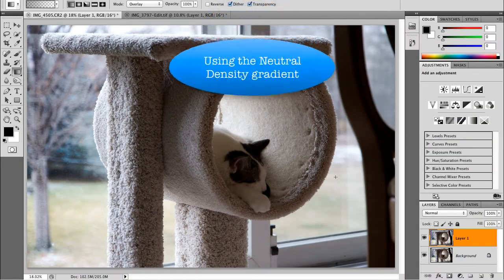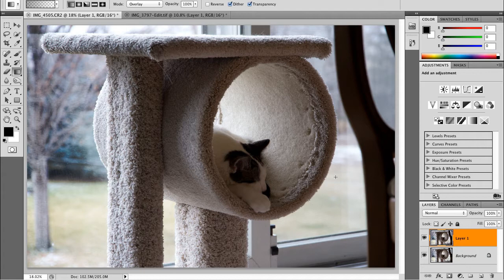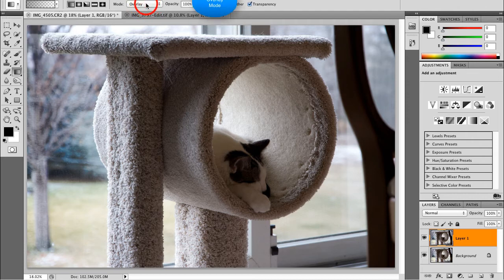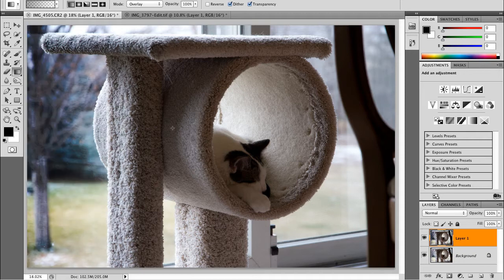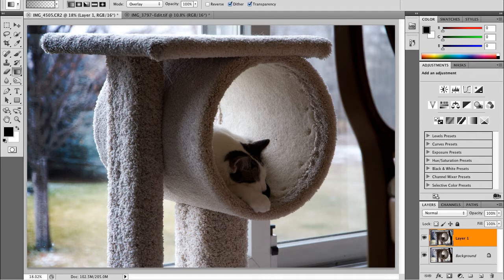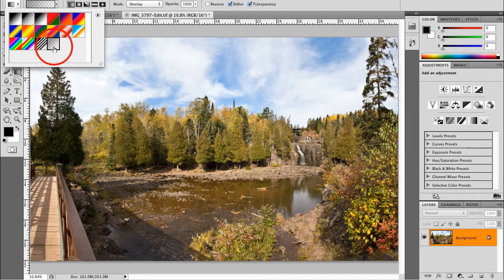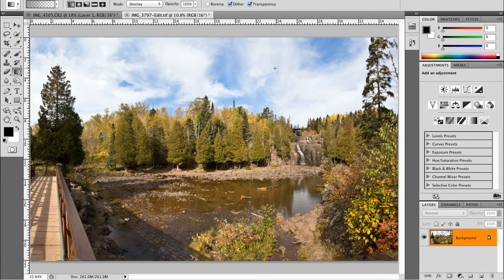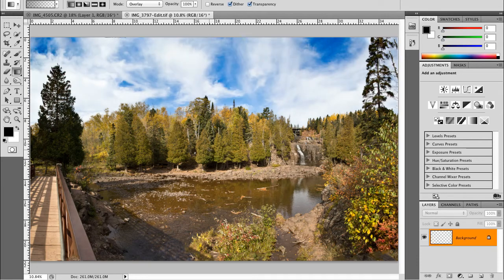Simulating the use of cameras Neutral Density filter in Adobe Photoshop.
A quick tip on using the Neutral Density gradient to simulate the use of neutral density filter on a camera.